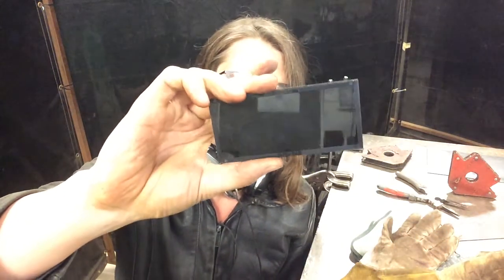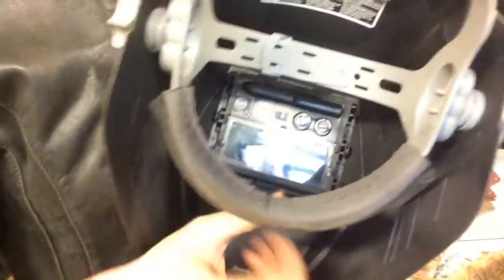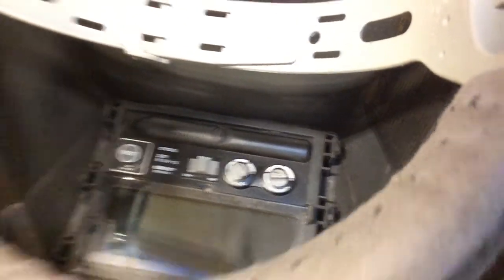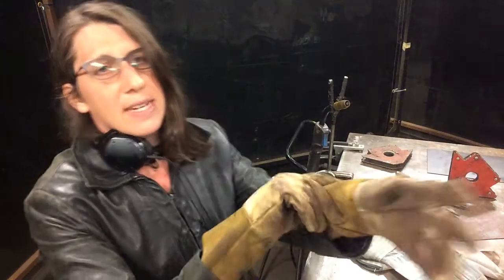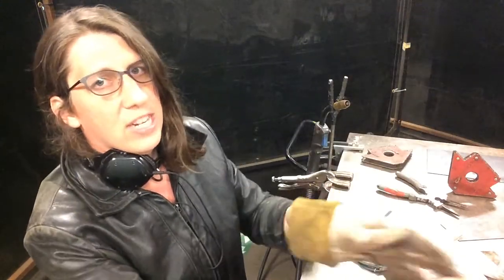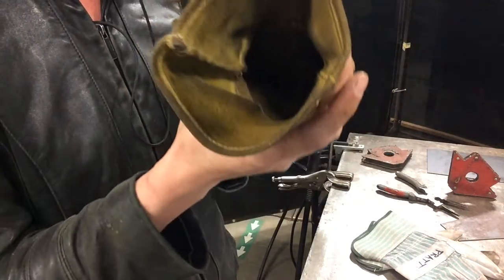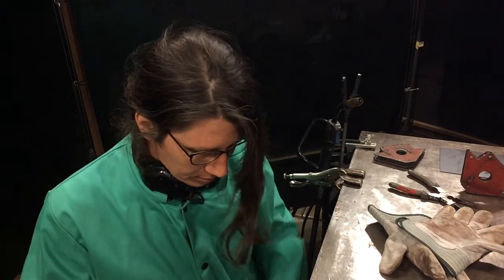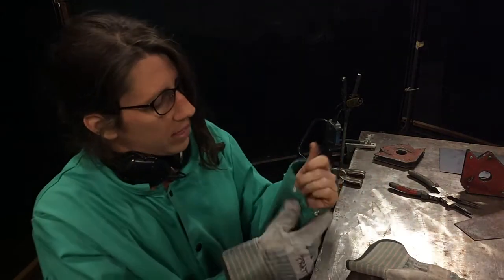Welding safety gear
What you need to know when selected the appropriate safety gear.